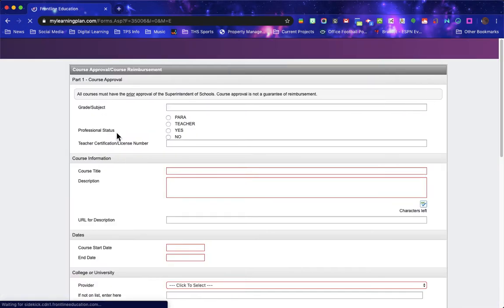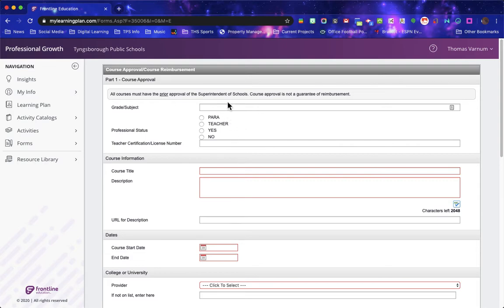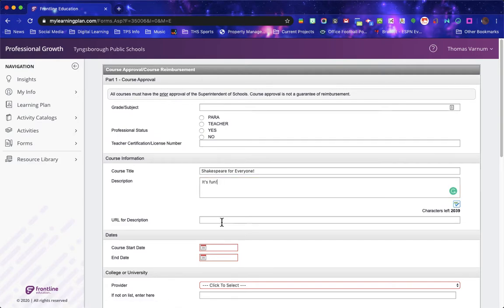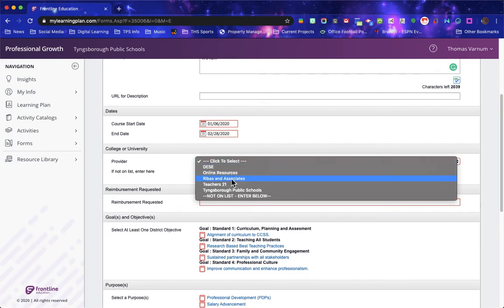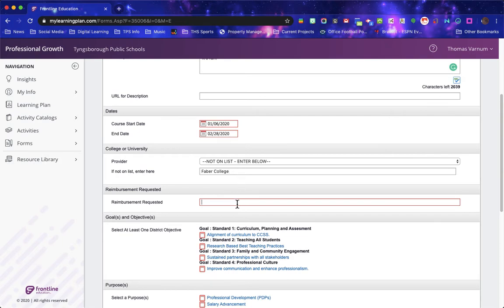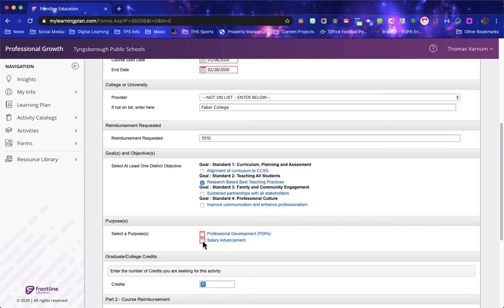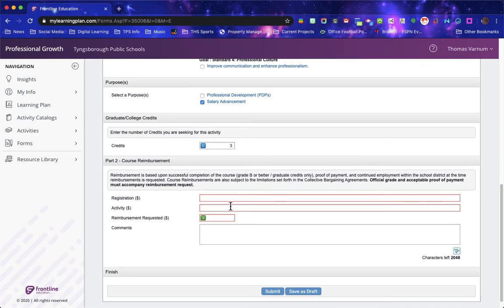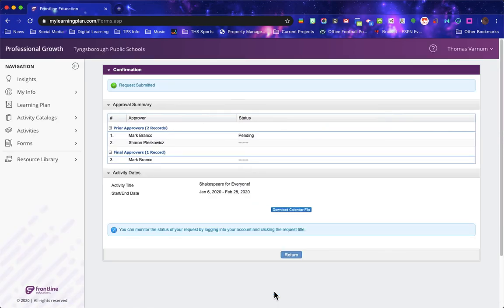Course Request on MLP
This will show you how to use My Learning Plan to make a request to take a course.